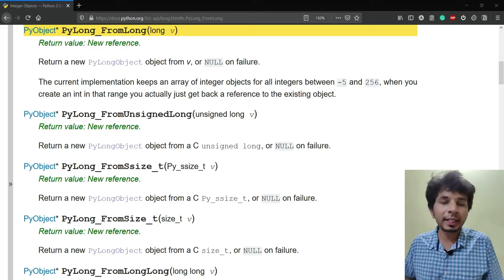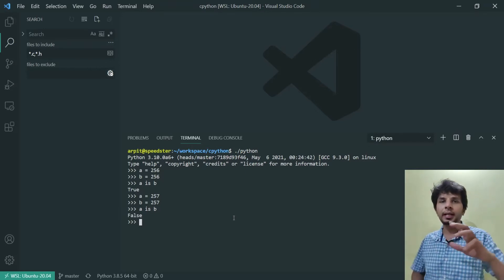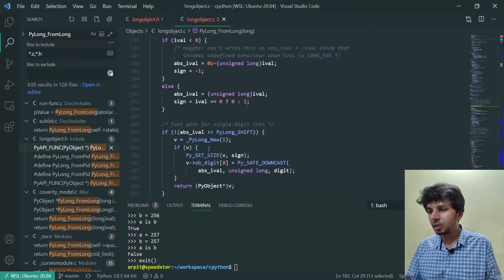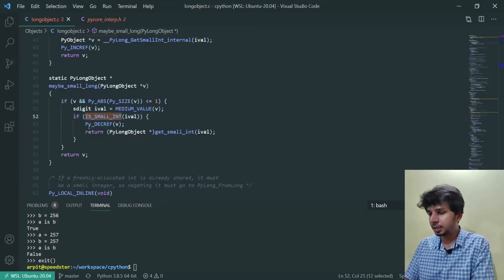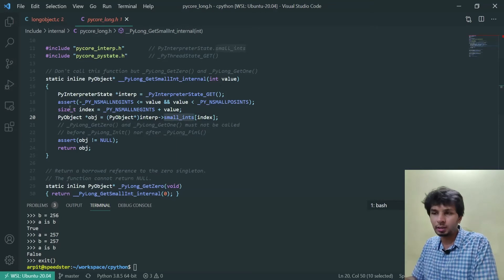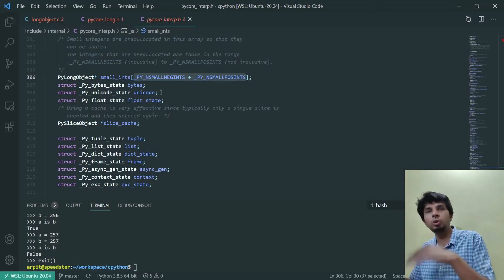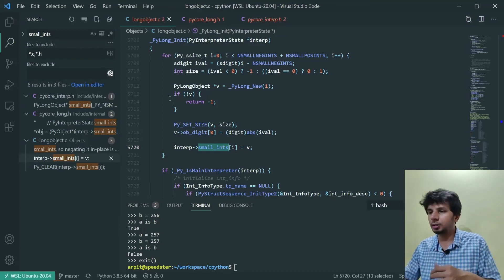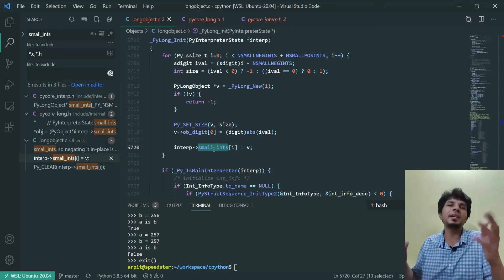How python optimizes integers?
In this video, I delved into Python's integer optimization, revealing how Python cleverly caches integers between -5 and 256 as singleton instances to save memory. By examining the CPython source code, I uncovered the mechanism behind this optimization. Python preallocates these integers, avoiding unnecessary object creation. This optimization is crucial as smaller integers are frequently used in various computations. Exploring the details of this caching mechanism sheds light on Python's efficient memory management. Check out the detailed article linked below for a deeper dive into Python's integer caching.

# Other socials